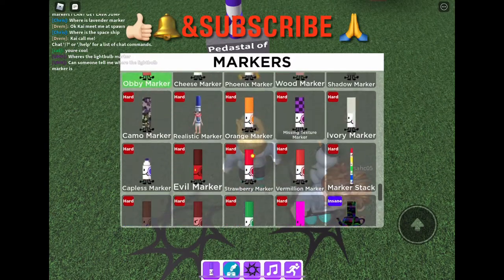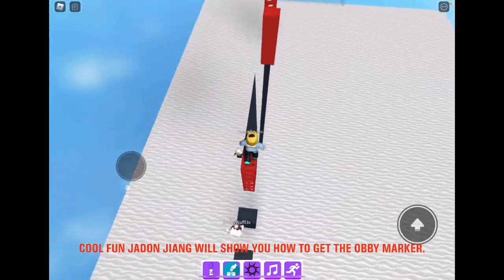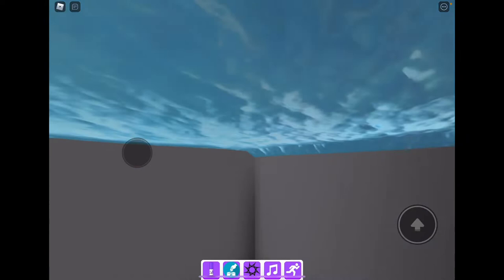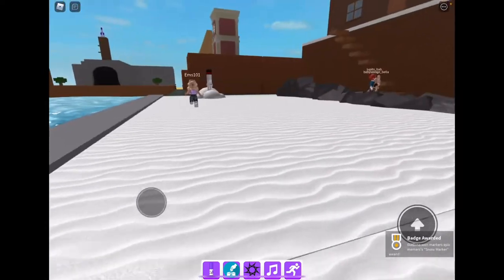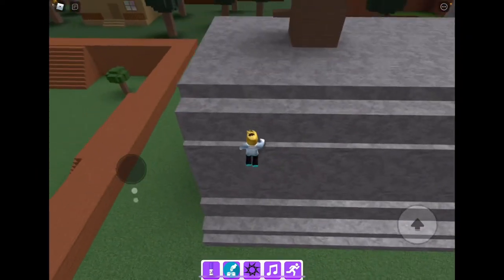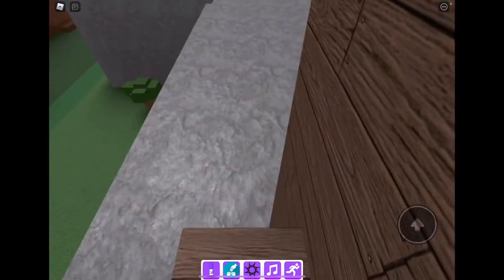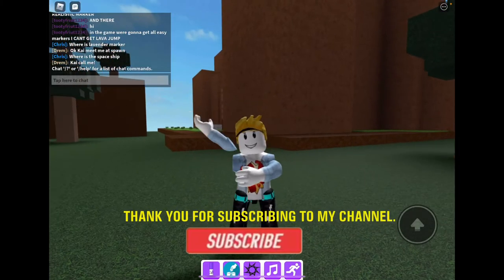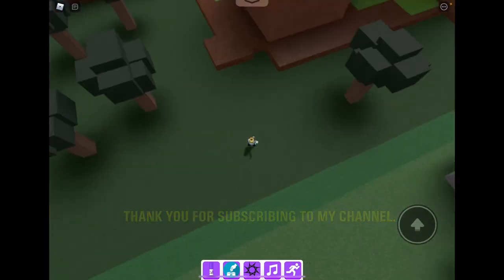HOW TO FIND OBBY MARKS, TRIPLE PURPLE MARKERS AND SNOW MARKERS IN FIND THE MARKERS ROBLOX GAME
FIND THE MARKERS ROBLOX, ROBLOX FIND THE MARKERS GAME, HOW TO FIND OBBY MARK, TRIPLE PURPLE MARKERS AND SNOW MARKERS IN FINDING MARKERS ROBLOX GAME. THIS IS A FAMILY AND KIDS FRIENDLY ROBLOX GAME.

So exciting, what about you? Comment to let me know.  Which marker you haven’t found yet. Join my roblox group or follow me on ROBLOX.  If you like to play Wacky Wizards Roblox, then VISIT MY CAULDRON, I will give you one ingredient in the game.